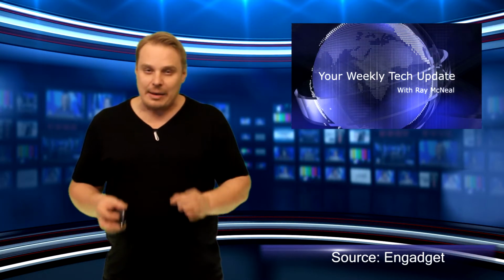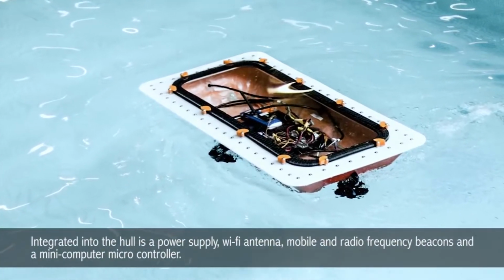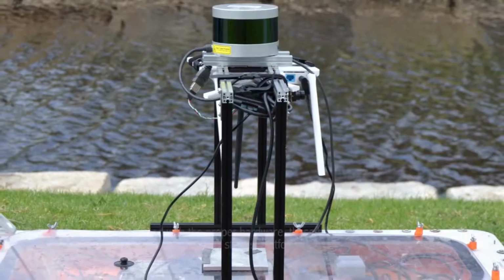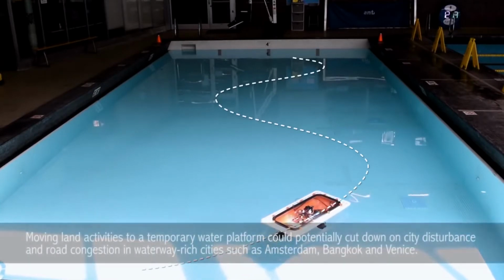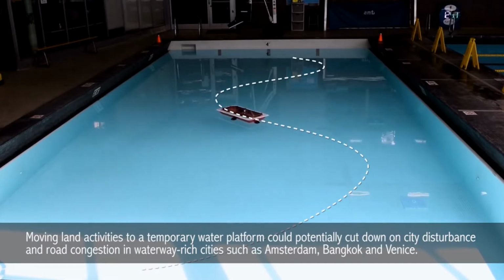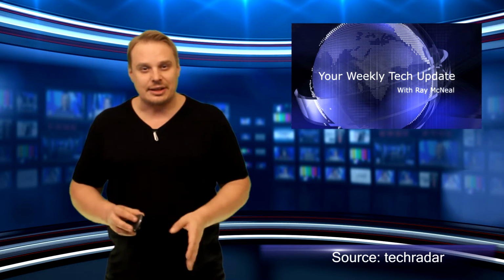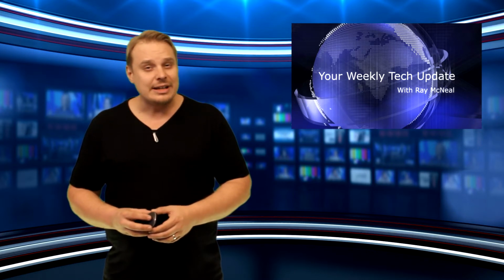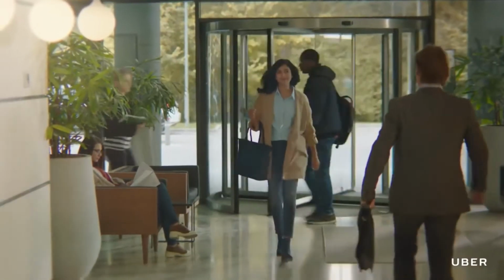Your Weekly Tech Update EP. 62 Part 1 of 3: Amazon Map Tracking - Ubers flying taxi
Amazon Map Tracking gives you live updates on exactly where your package is

IBM built a handheld Tricorder!

And happening in this weeks What The…???

A farmer accused of murder blames gunfire on an eggplant